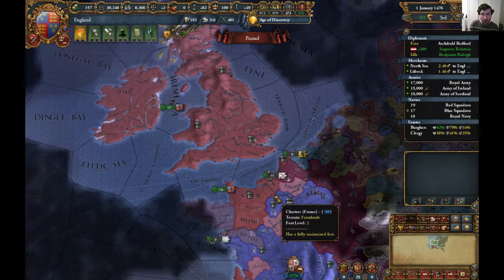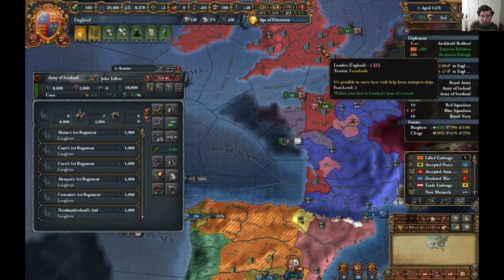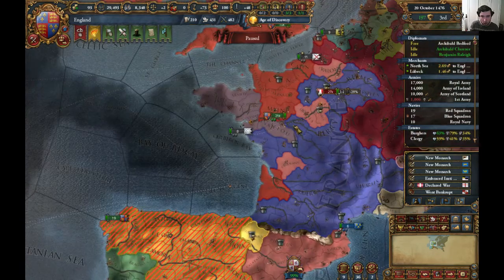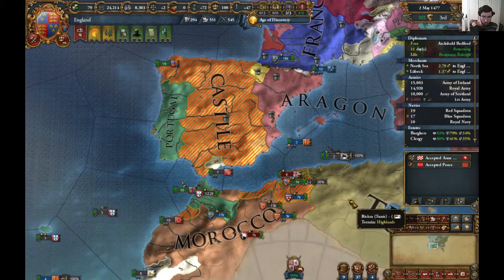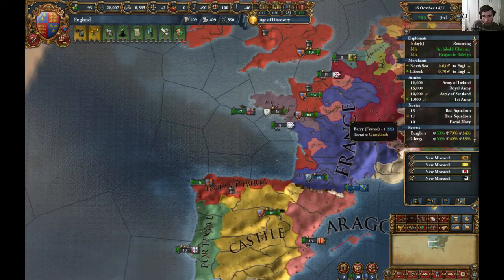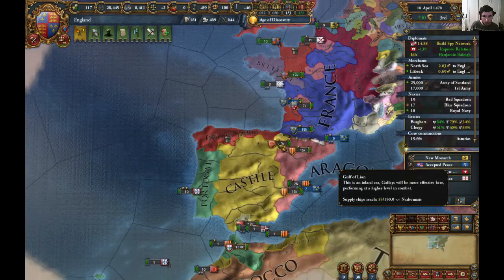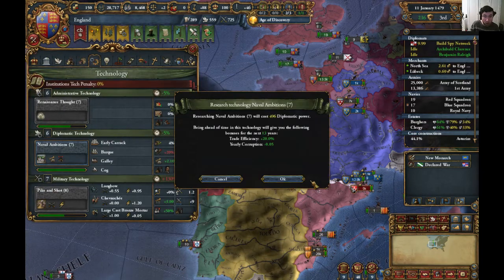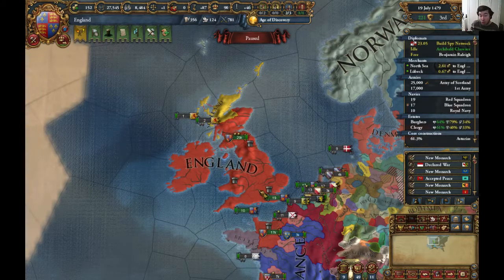Europa Universalis IV - Emperor DLC - England! #9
Hello everyone and welcome to episode 9 of the Europa Universalis IV playthrough as England, using the new Emperor DLC. So... Castile huh? What should we have done?

DLCs in use: Art of War, Common Sense, Conquest of Paradise, Wealth of Nations, El Dorado, Mandate of Heaven, EMPEROR